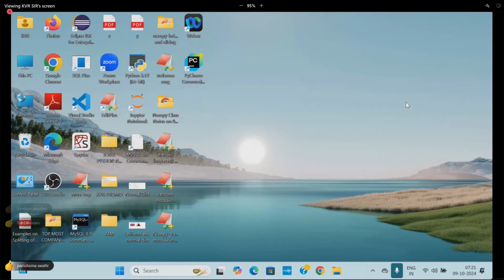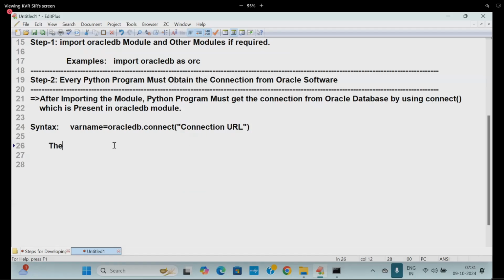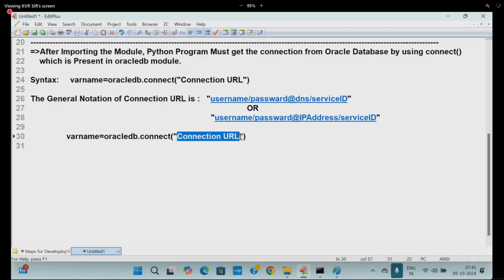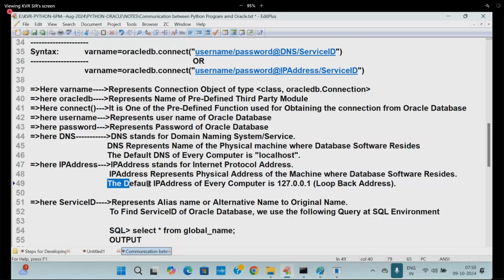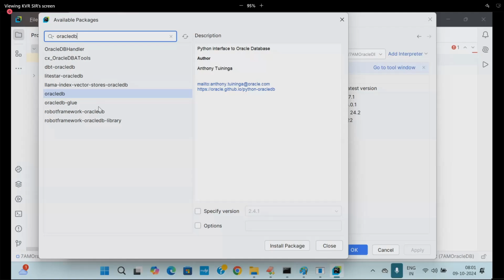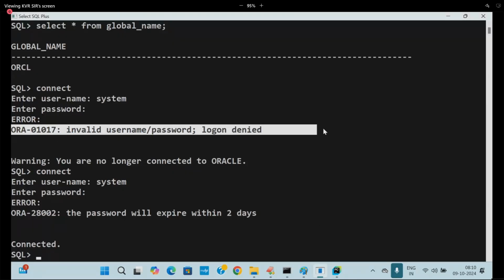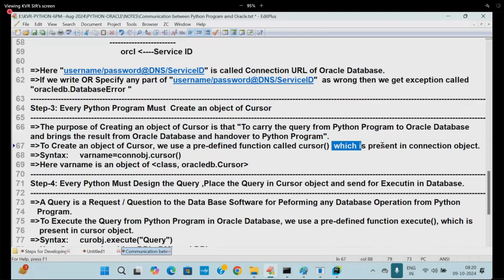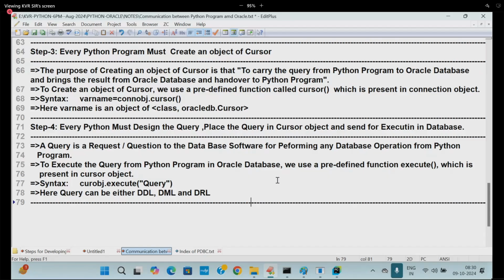How to connect Oracle to python || How to work with oracle using python ||Day-84